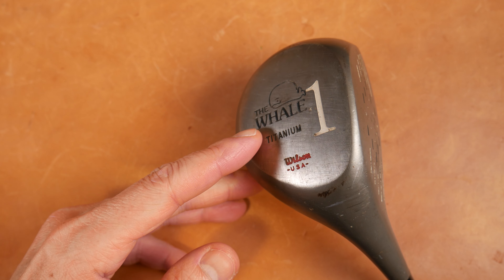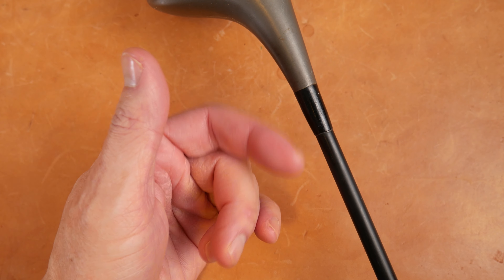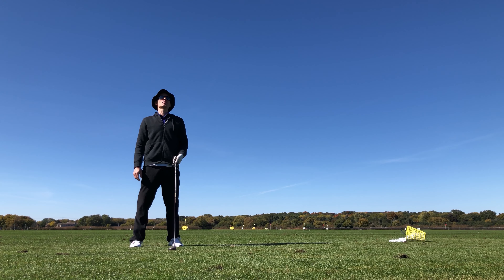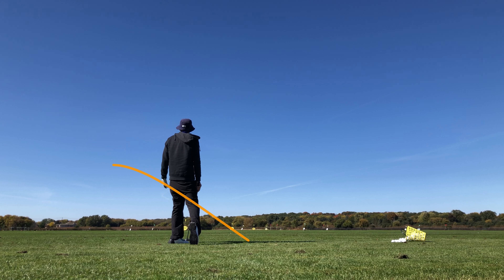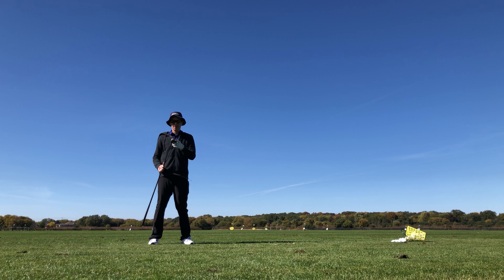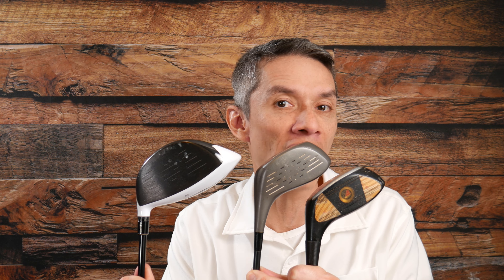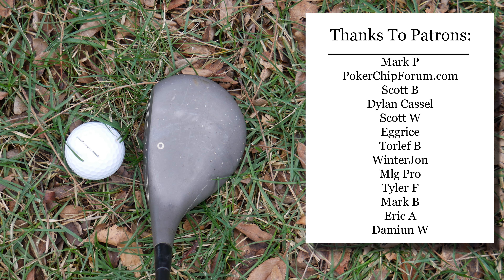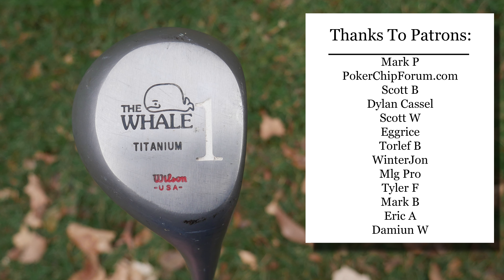1993 Wilson The Whale Titanium Driver - The Vintage Golfer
Let us know your thoughts and memories with the driver in the comments below.